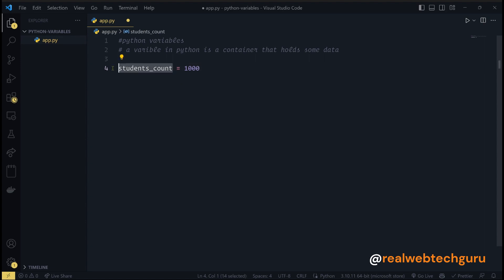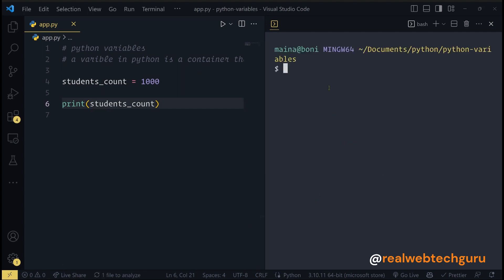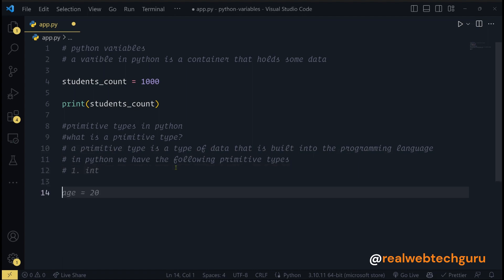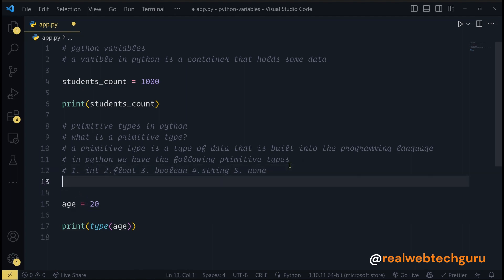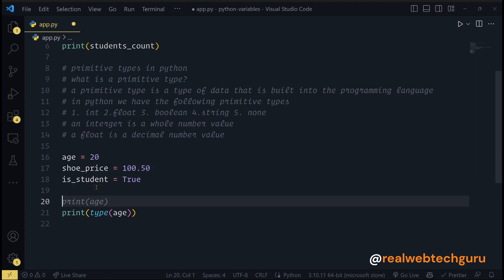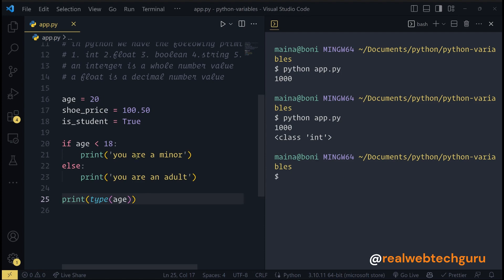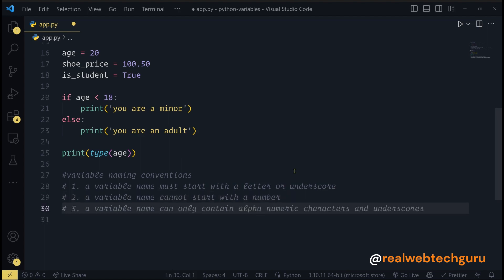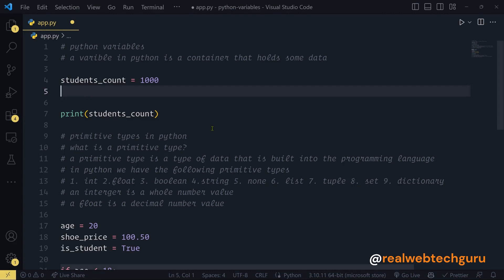Python variables and data types explained. Learn Python basics with this this tutorial for beginners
Learn Python programming with this Python tutorial for beginners!
Python Programming: Variables in Python
Topics discussed: